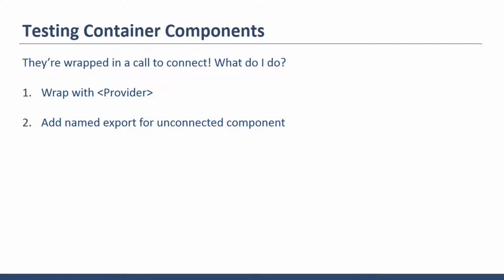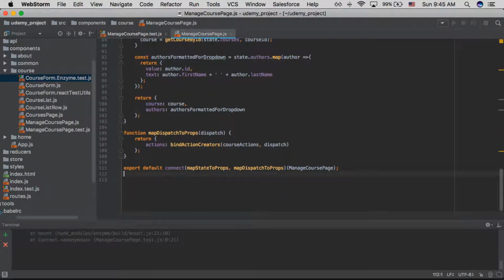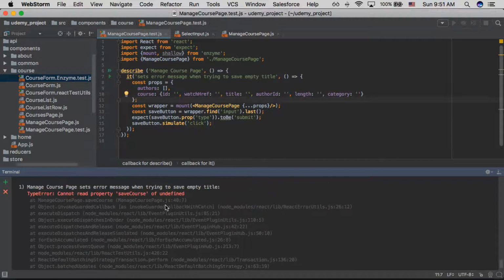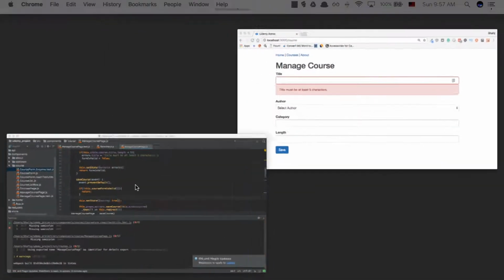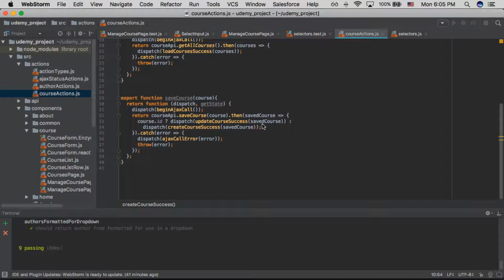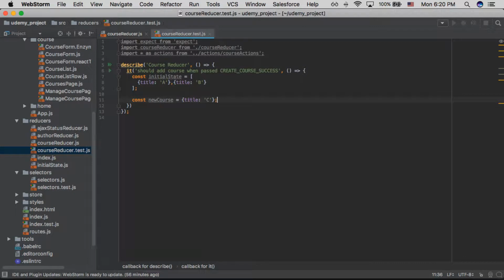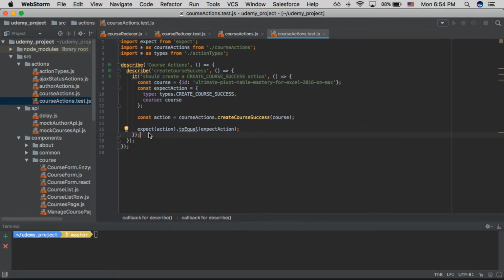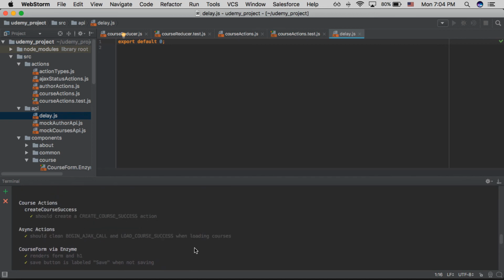14 Testing Redux